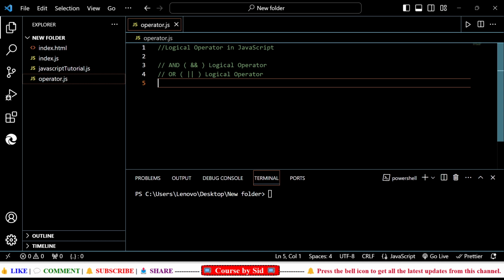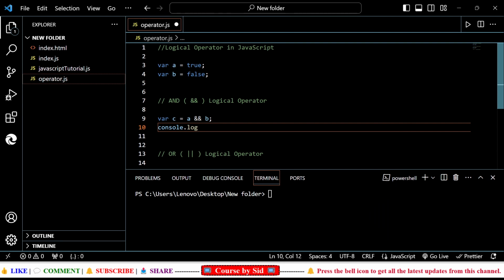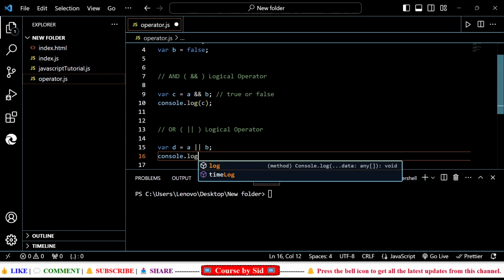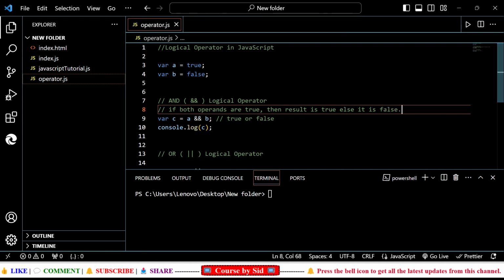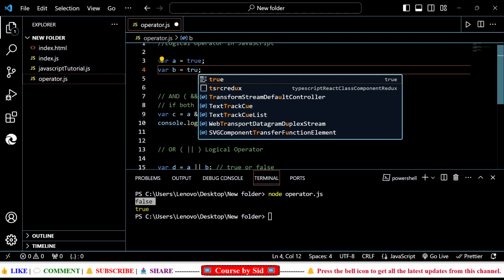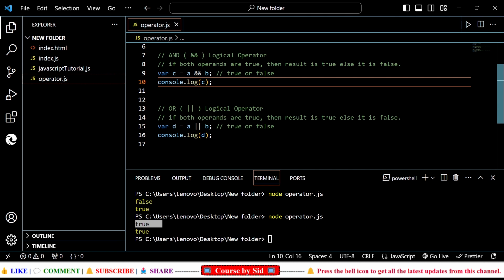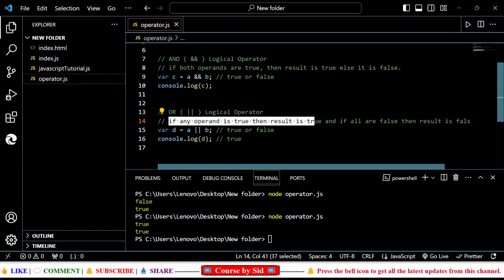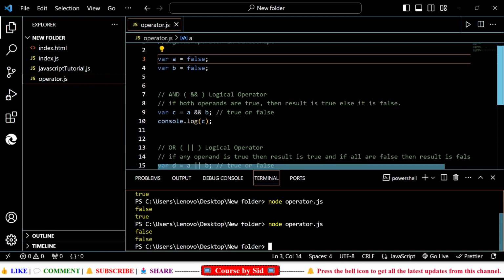Logical Operator in JavaScript | JavaScript Tutorial-7 for Beginners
👋 Hi, In this video we'll see the following topics:

🎬 Timestamps :
00:00 - Logical Operators in JavaScript